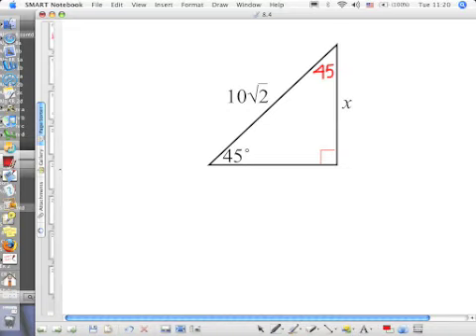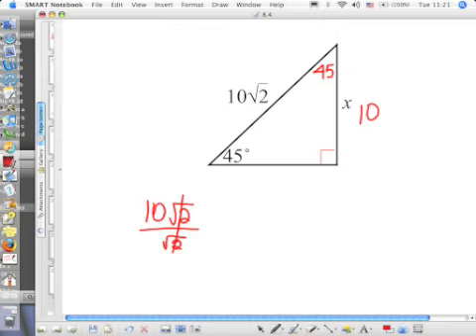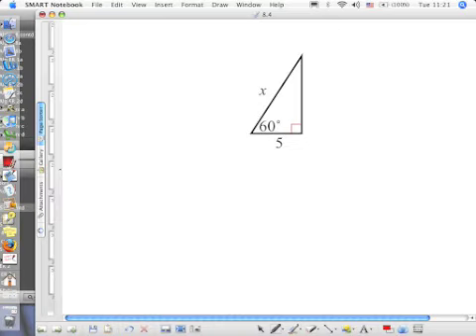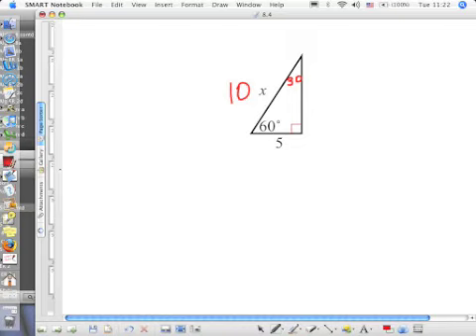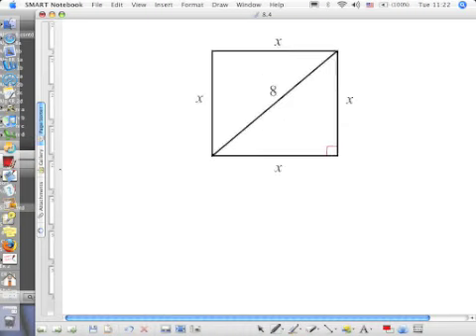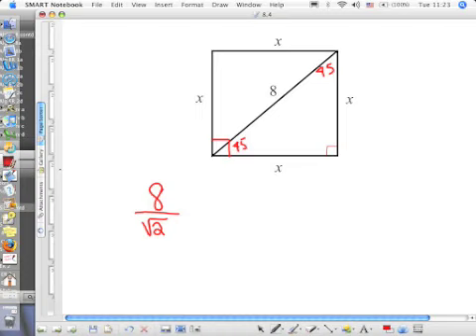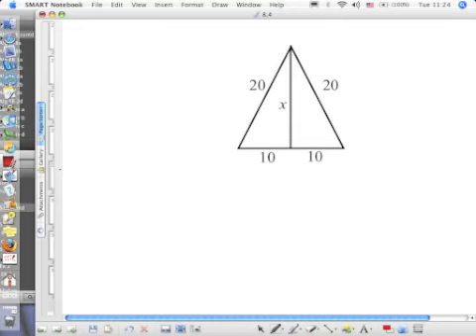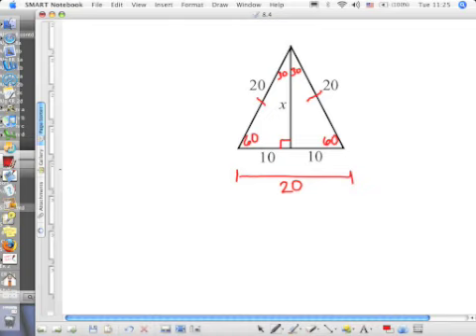Special Right triangles - pt 3